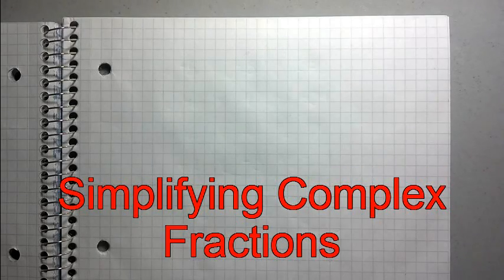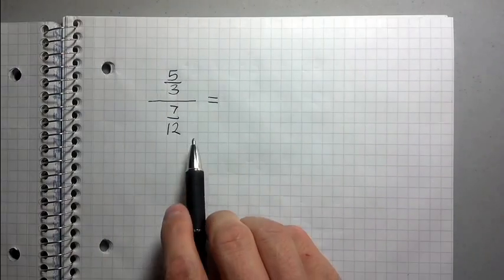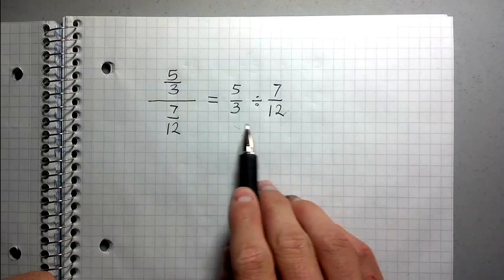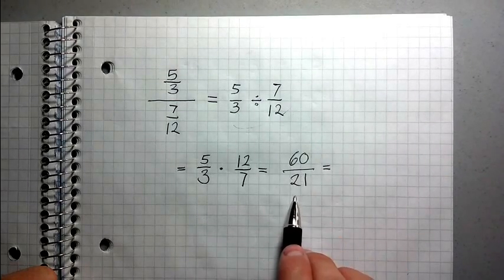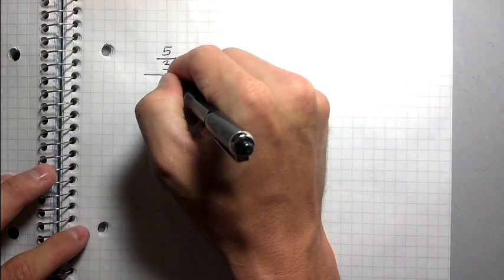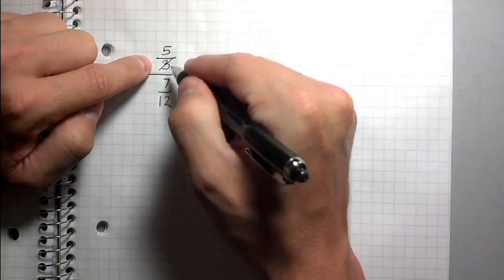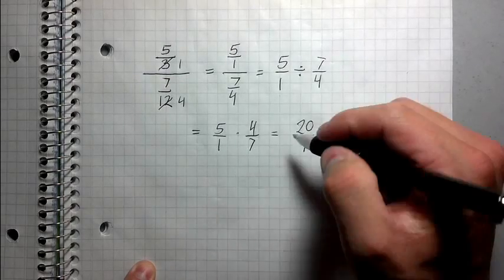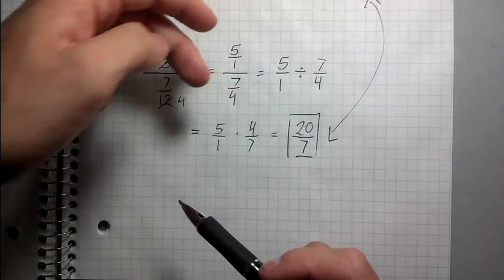Simplifying Complex Fractions - Best Explanation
Explains how to deal with complex fractions, or "fractions within fractions" using examples to illustrate the technique.